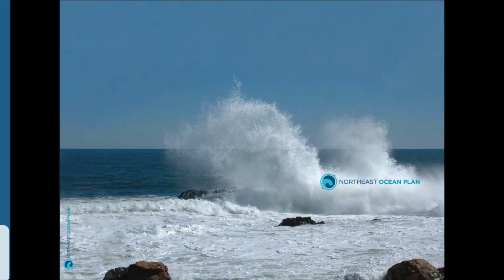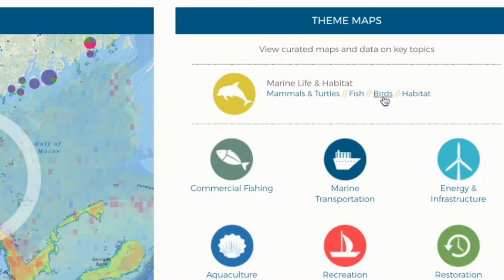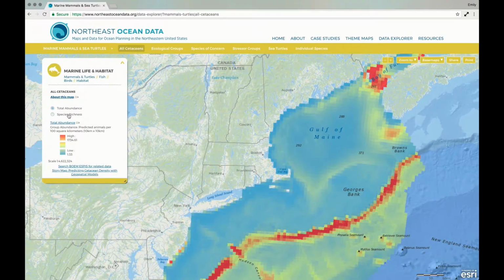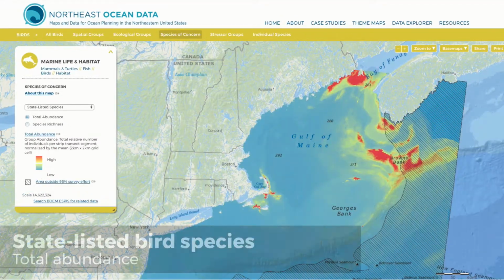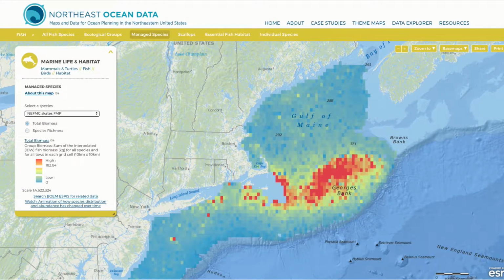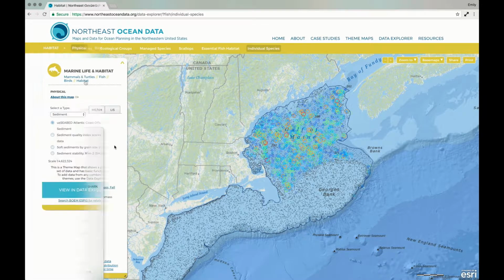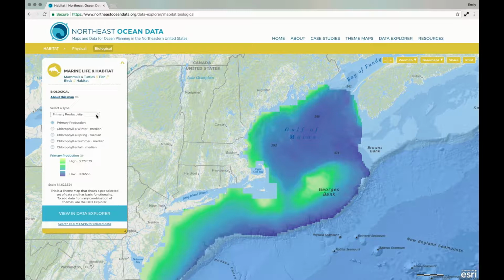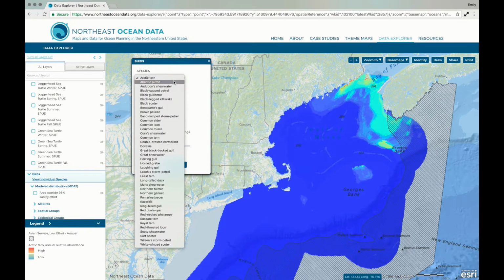Tutorial: Introduction to Marine Life and Habitat Theme Maps (2:48)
The Marine Life & Habitat theme includes data on many species of marine mammals, birds, and fish. Data are provided for individual species as well as for species groups based on ecological characteristics, management considerations, and other factors. Habitat data include physical habitat such as oceanography and seafloor sediment and biological habitats such as eelgrass and cold-water coral.